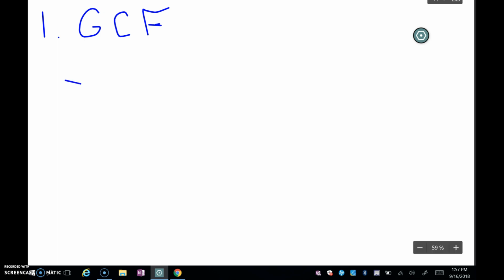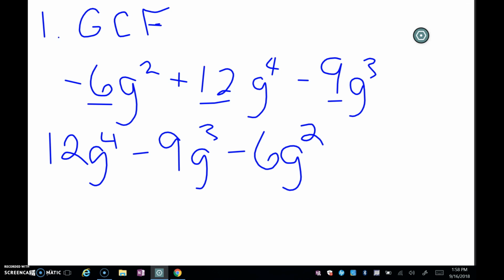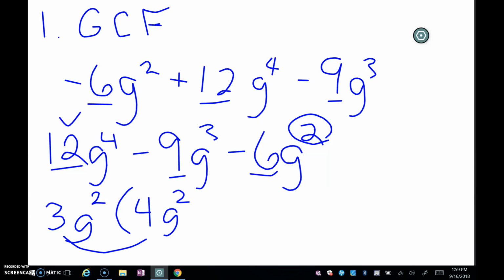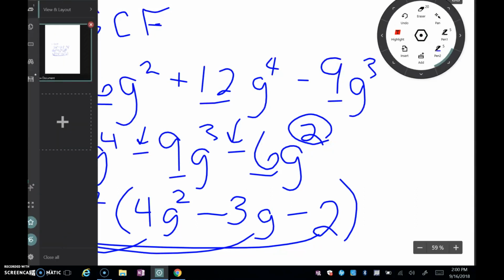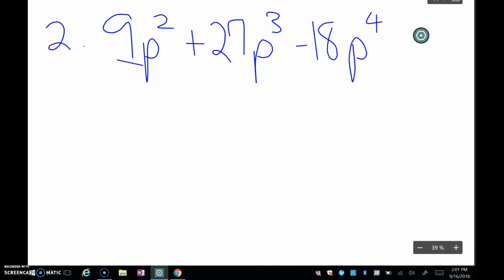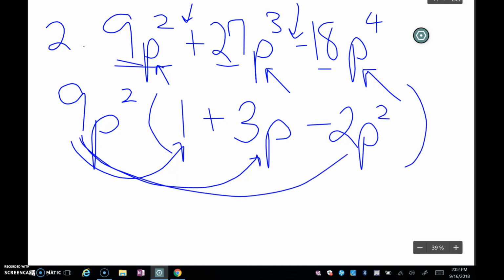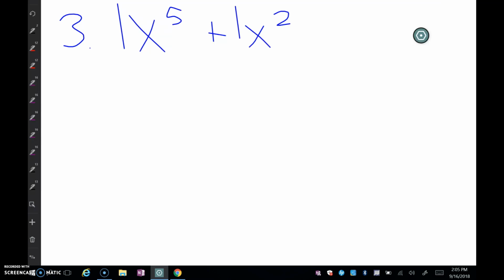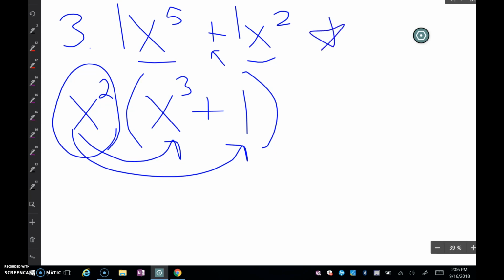Factoring out the GCF